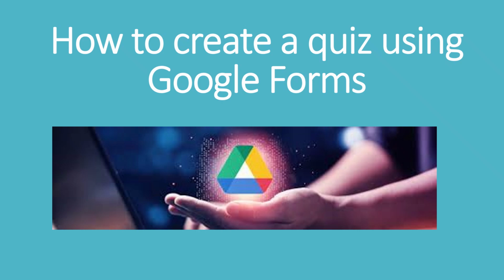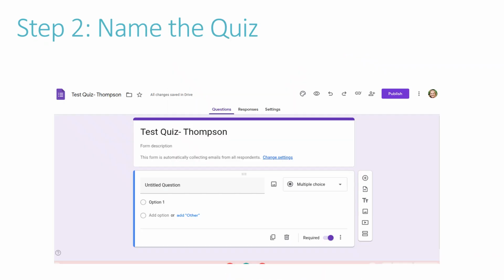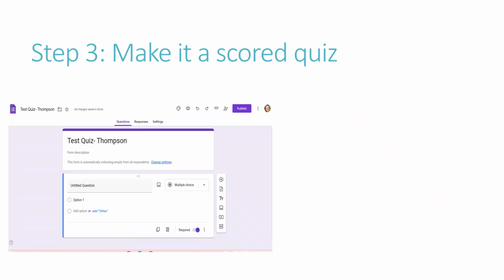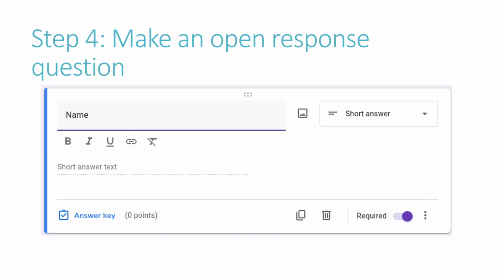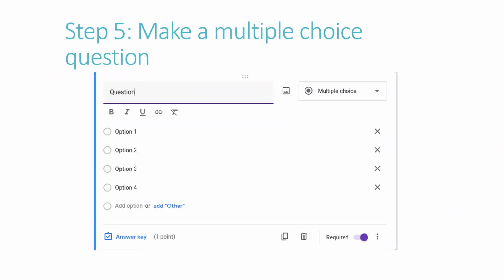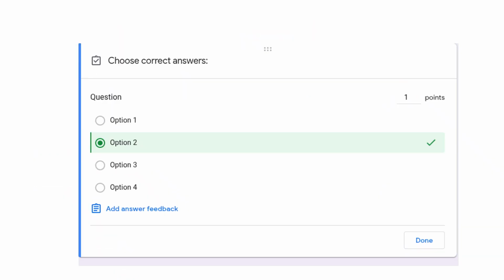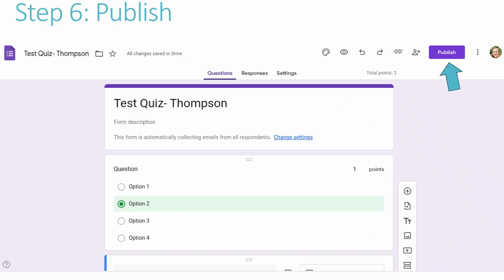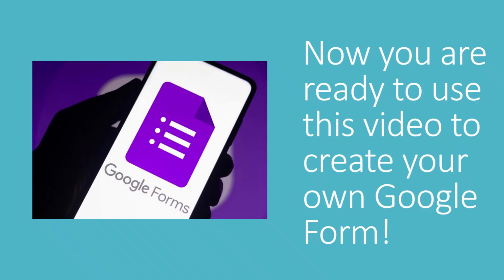Google Forms tutorial video